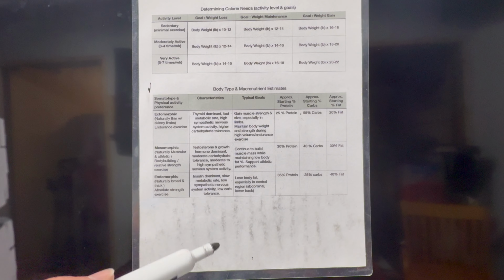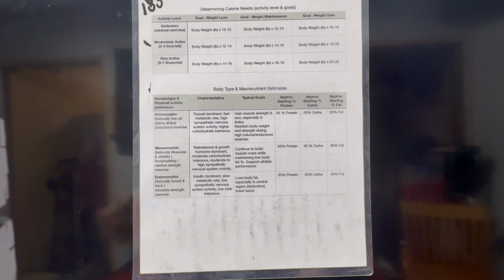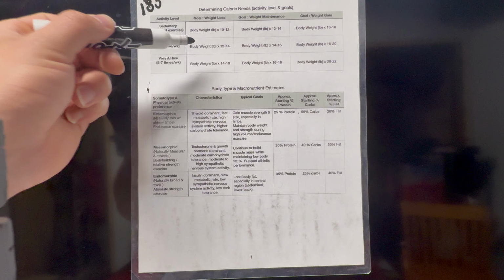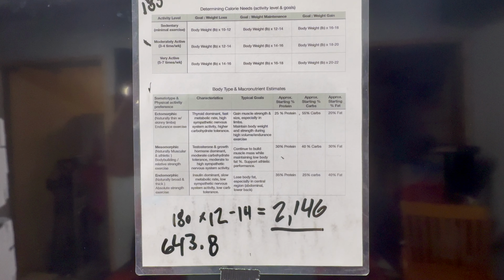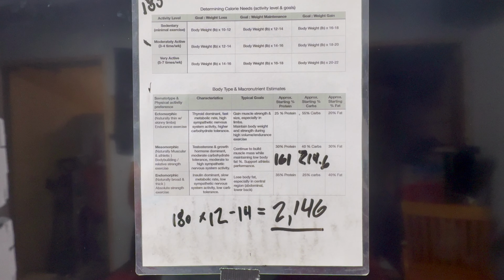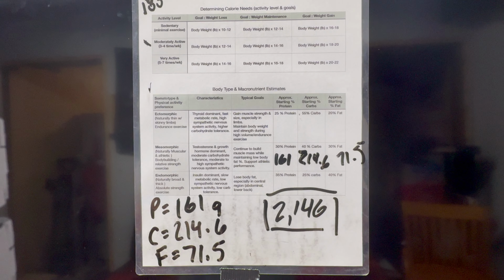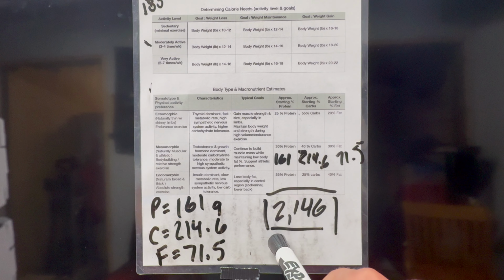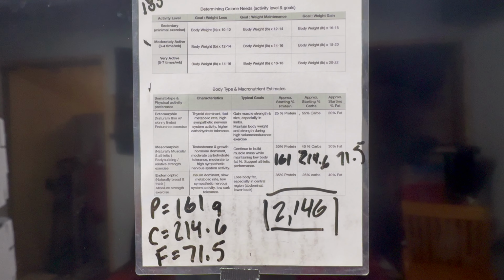Set Up Your Calories & Macros to be the Best-Looking Mom/Dad at the Pool Party.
How to Set Your Starting Calorie & Macro Goals! | Easy Step-by-Step Tutorial

Are you new to tracking your diet and unsure where to start? In this video, we walk you through simple, Beginner-friendly steps to determine your initial calorie intake and macro goals. If you have any specific goals you need a specific starting point.

⏩ What you’ll learn in this video:

How to calculate your daily calorie needs
How to set personalized macro targets (protein, carbs, fats)
Tips for staying consistent and making adjustments over time

Start your fitness journey with confidence!